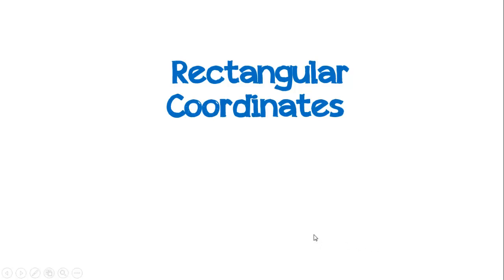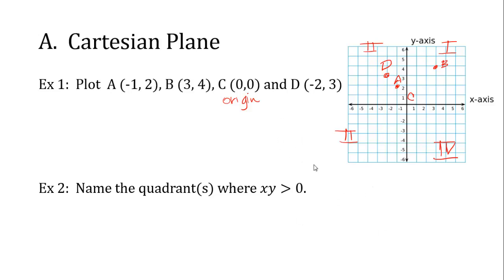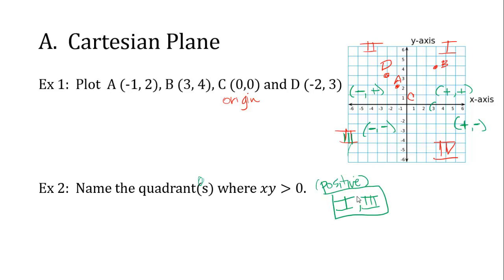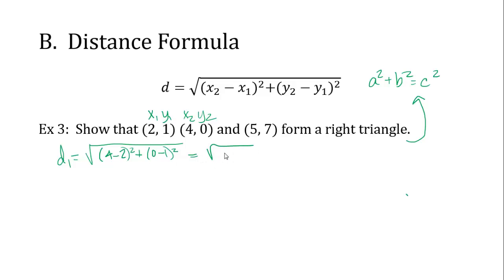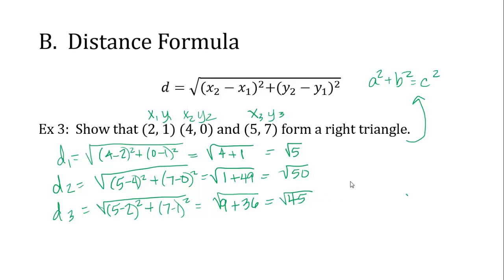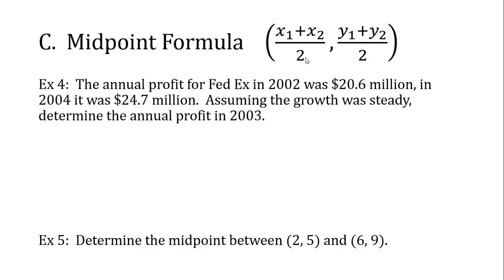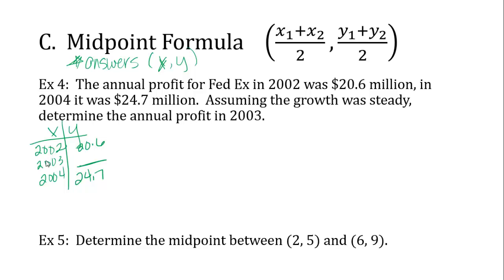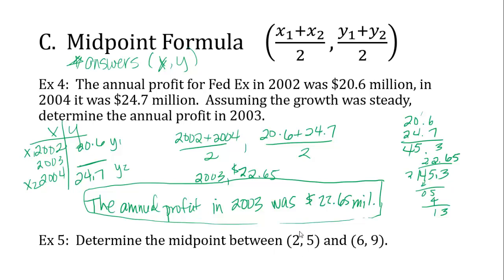rectangular coordinates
Basic review of Cartesian Plane, distance and midpoint formulas.